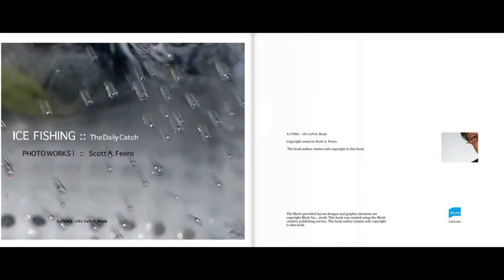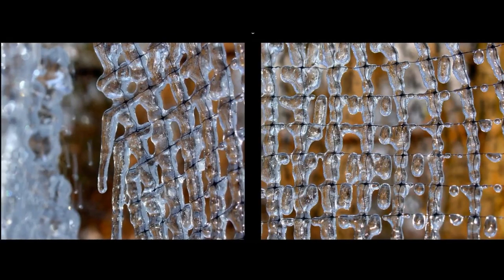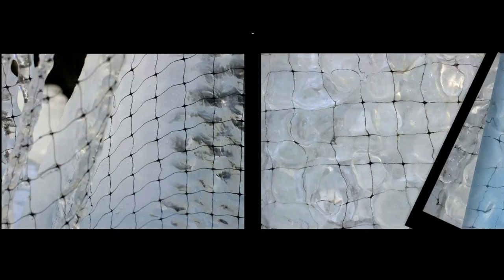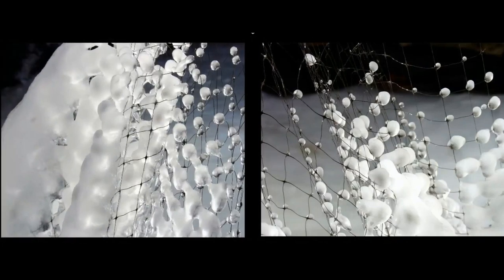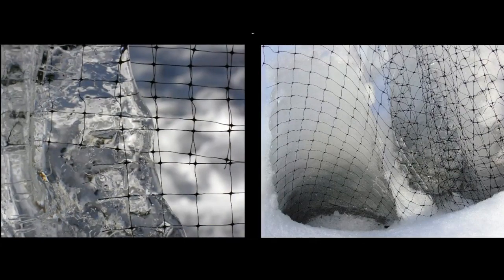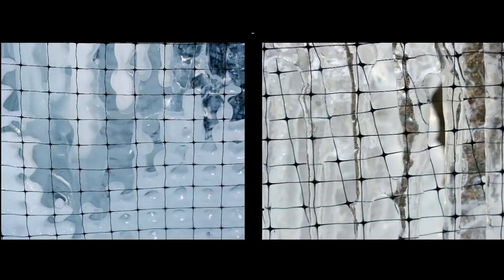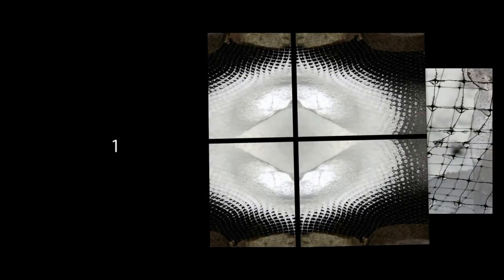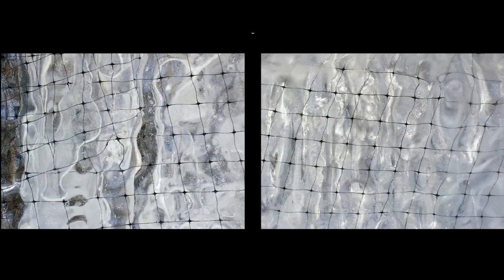Ice Fishing: PhotoBK w/Commentary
Photo Book of Ice Forms by Scott Feero. A video of a digital photo book viewer. Introduction read by Steve Silber.